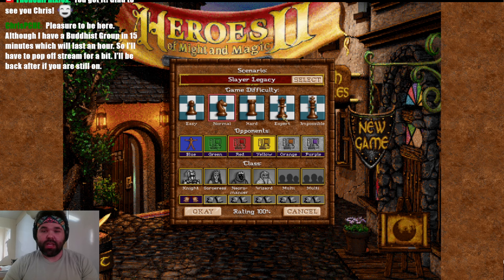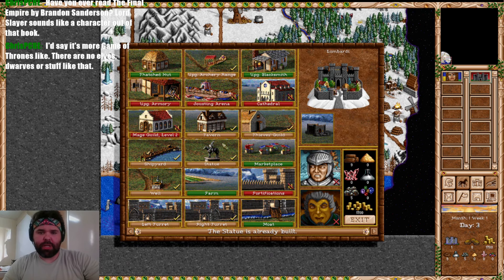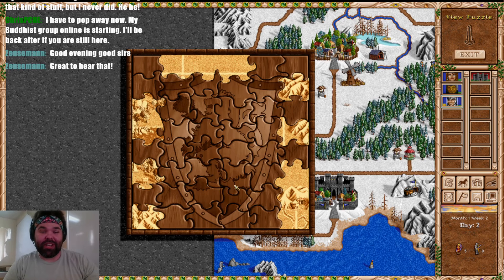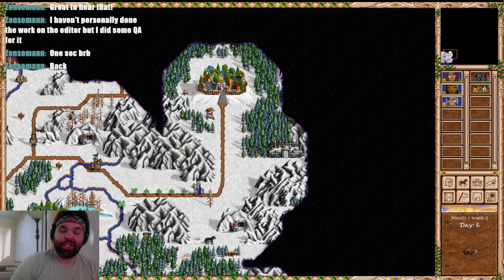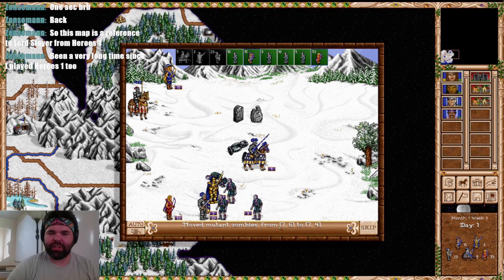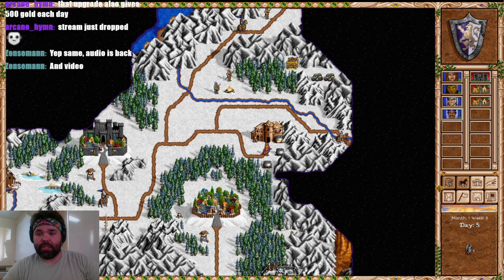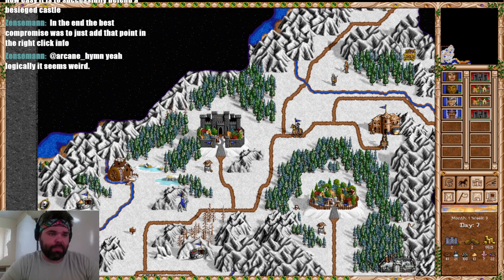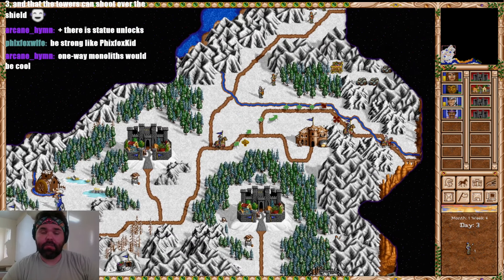"Slayer Legacy" Part 1 - FHeroes2: Heroes of Might and Magic 2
A play through of the classic turn based strategy game, Heroes of Might and Magic 2, with additional content from the creators of the "fheroes2" project! You can find my Twitch uploads at the following

I have made one(ish) video per scenario as we played through the original Roland and Archibald campaigns, followed by the expansion campaigns! We are patiently waiting for the fheroes2 campaign to be released! Come and enjoy this relaxing, strategic masterpiece.

"fheroes2 is a recreation of the Heroes of Might and Magic II game engine. This open source multiplatform project, written from scratch, is designed to reproduce the original game with significant improvements in gameplay, graphics and logic (including support for high-resolution graphics, improved AI, numerous fixes and user interface improvements), breathing new life into one of the most addictive turn-based strategy games."
-Github Description

0:00 Intro
4:00 Game Start / NO PEASANTS / Observation Tower
7:33 Dread Pirate Roberts Is Around?
16:50 "This Is Concerning" Since Any Bonus We Have Our Enemies Get Too!
22:00 Green Bay Packer Fans Unite! For Some Reason Howie Mandel is Coming Along Too
29:50 The Castle of Favre! We Have Four Castles?
43:20 A MAJOR Decision / A Fork In The Road
47:30 Boat Shenanigans and Future fheroes2 Liths and Features?
57:00 Defeating Yellows Capital City! Are There Titans?
1:03:55 ... There Are Definitely Titans Here...
1:07:45 Phixfox Definitely Fought That Fight Worse, But Show Me The Titans!
1:13:45 5th Level Mage Guild / Yellow Is Vanquished
1:17:05 Pushing Into Greens Territory / Dennis Moore First Sighted
1:22:40 Big Pause For Tactical Checkin and Overall Plan Moving Forward
1:23:50 WHO IS DENNIS MOORE?!?! WE LOSE?!?
1:31:20 Phixfox LOSES
1:37:40 5 Hero Chain To Get Titans To The Front / Green Squashed
1:42:45 Green Player Is Vanquished
1:45:55 AI Says We Lose To DENNIS MOORE AGAIN
1:52:25 "Ultimately, That Was A Struggle..." Recap
1:54:30 Time To Call It Until Next Time - New Avatar Gifted By Winnymaru Baba! :D

On standby!

Phixfox Avatar on HoMM2 Wizard model created by @MrWinnymaru , a friend of the channel and excellent Heroes of Might and Magic player! Please go and check him out :)